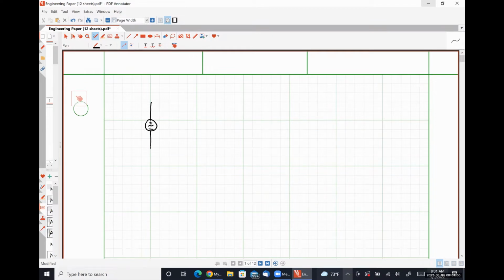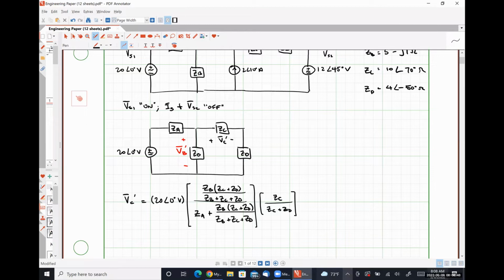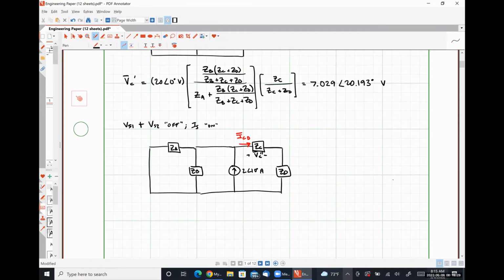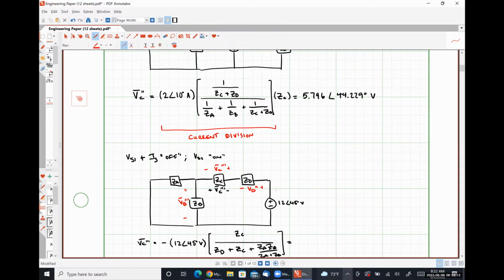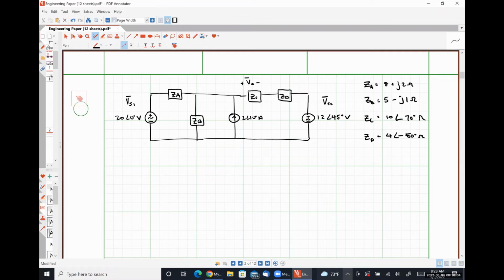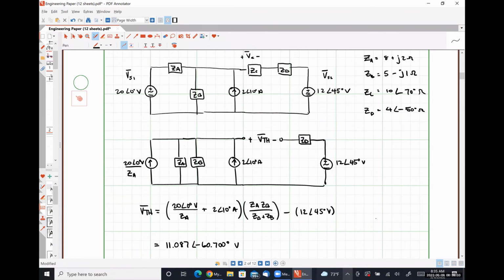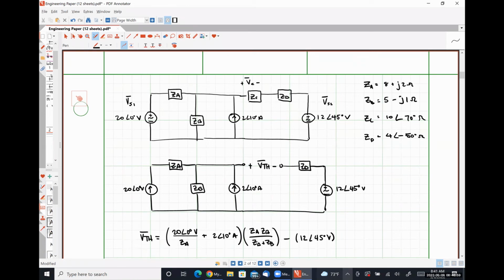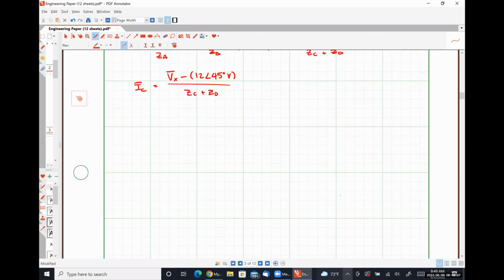ENGR 221 (Spring 2022) - Class Meeting #25 - 05/09/2022